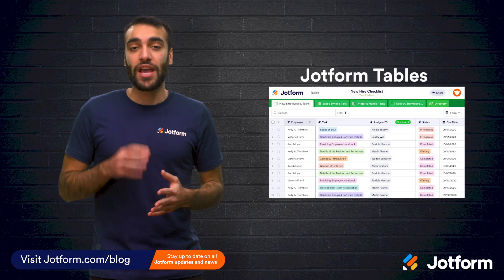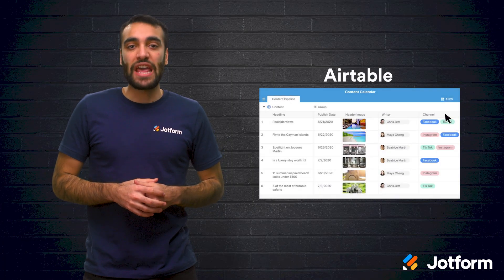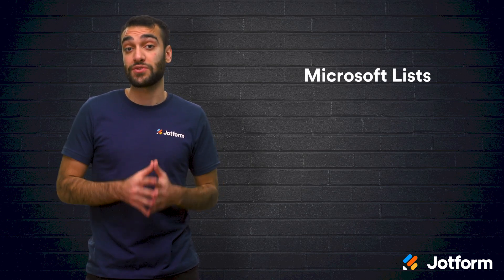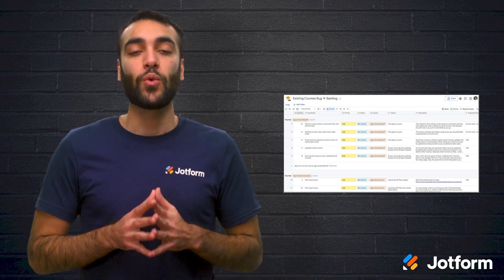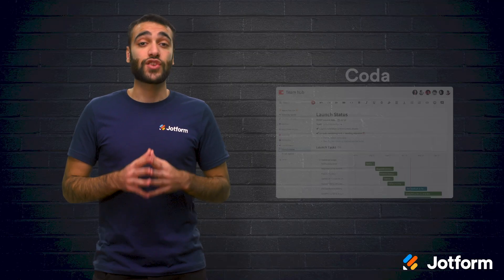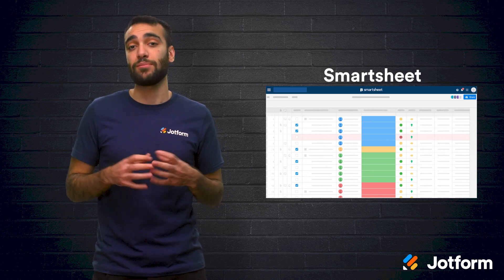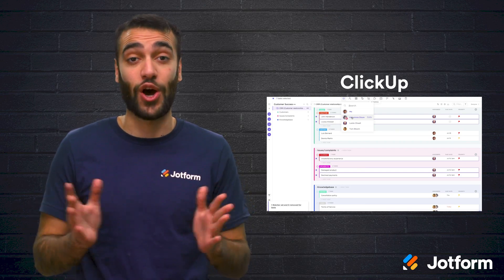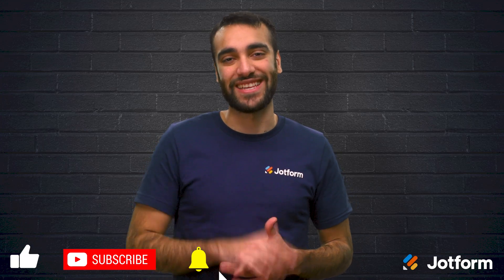8 Best Online Spreadsheet-Database Software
Are you one of the many people who had to transition to remote work because of COVID-19? If so, then it’s likely you had to rely on the software you’d used before. But with more and more people working remotely these days, productivity tools need to be highly flexible. In this video, we’ll go over the best online spreadsheet-database software to keep you productive in the remote work era.
LINKS & RESOURCES
👋 ABOUT JOTFORM
00:00 Introduction
00:46 Jotform Tables
01:27 Airtable
02:04 Microsoft Lists
02:29 Google Tables
02:58 Notion
03:31 Coda
03:57 Smartsheet
04:28 ClickUp
05:06 Recap
05:31 Subscribe to Jotform